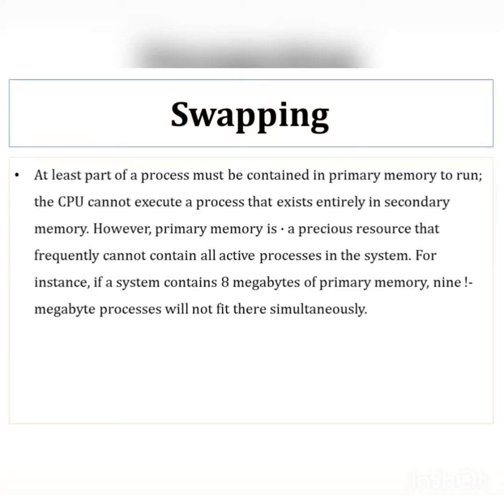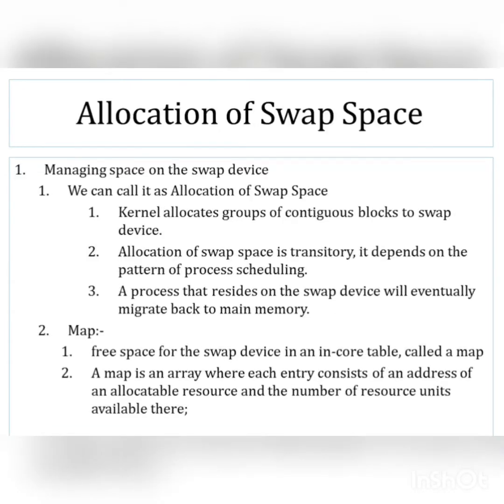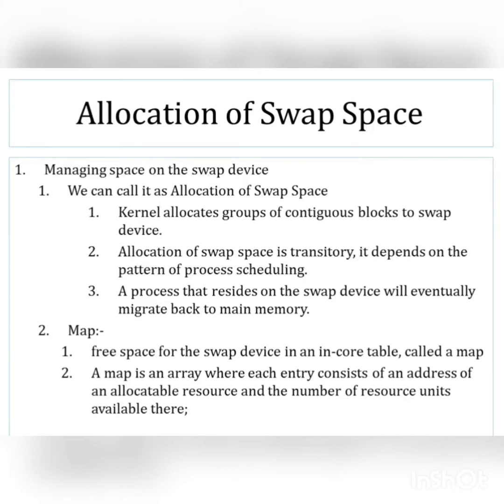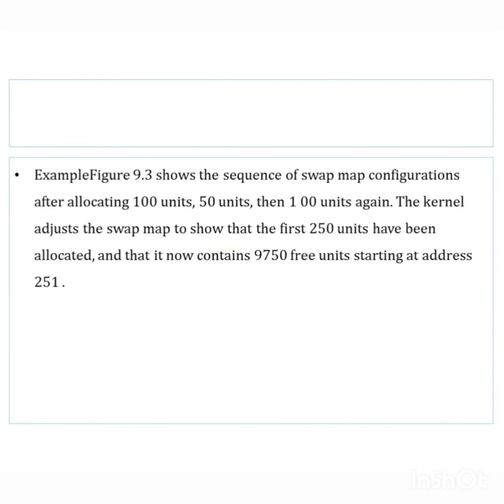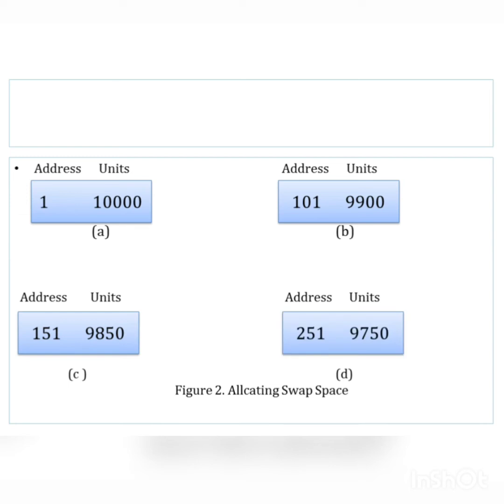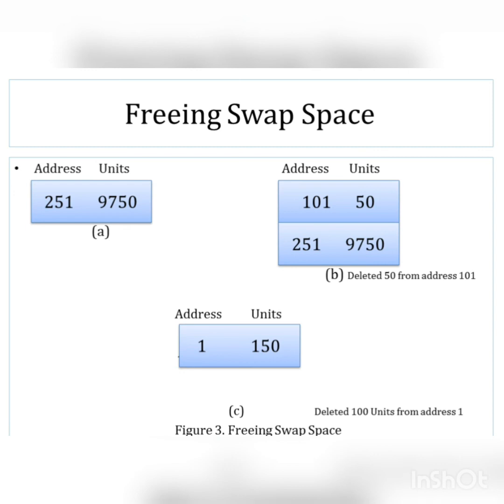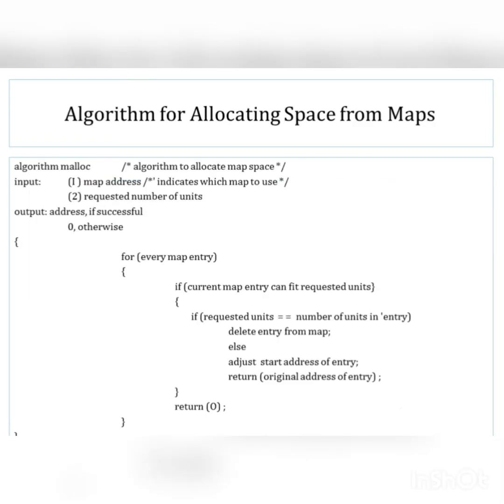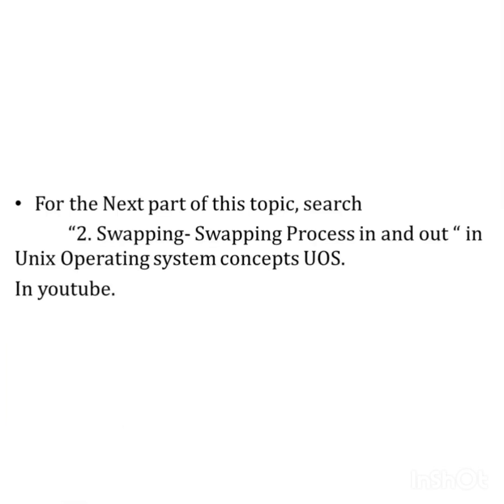1 Swapping Allocation of Swap Space from UOS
Concept of Swapping from Unix Operating System.
which covers Allocation of Swap Space.